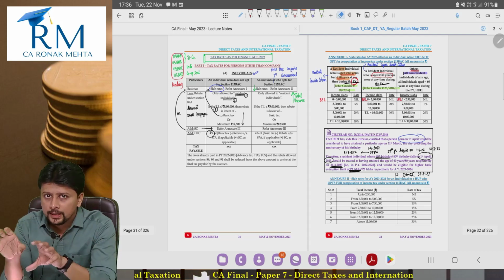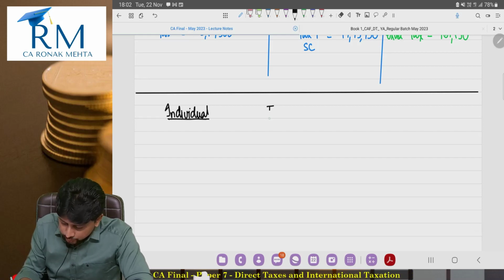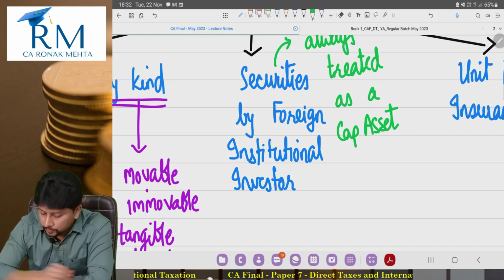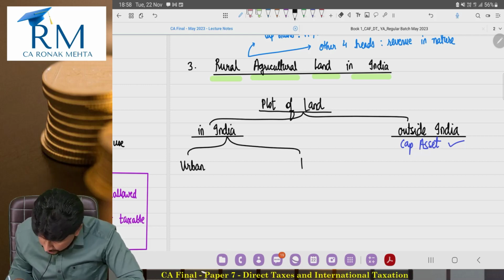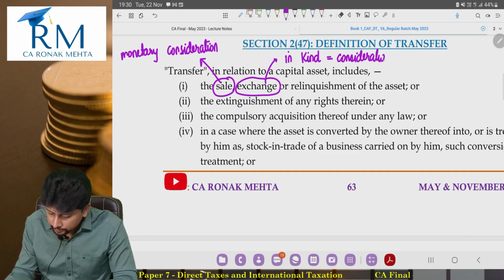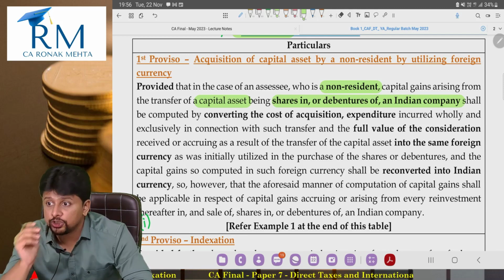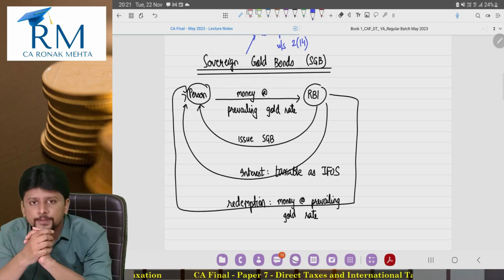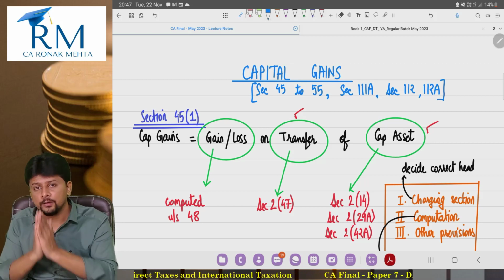CA Final Direct Tax Regular | May and November 2023 | Lecture 2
Google Drive Link for Notes of Lecture 2

For Google Drive Lectures, pls contact -